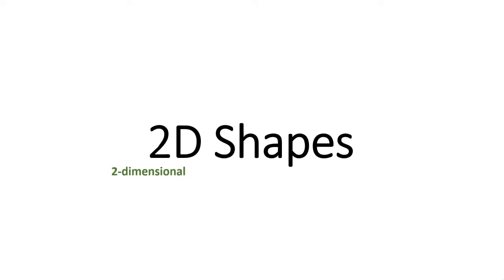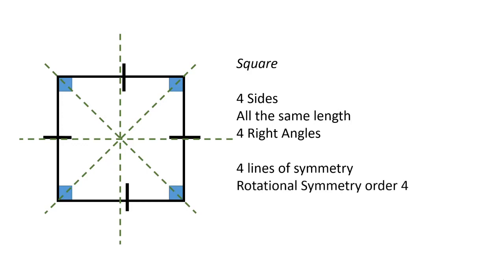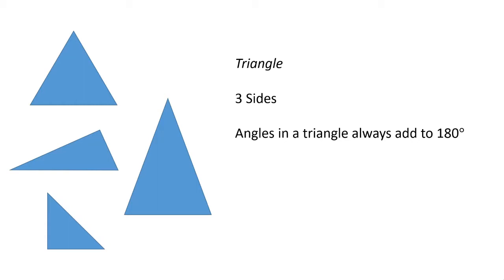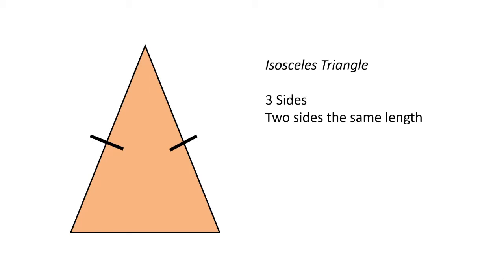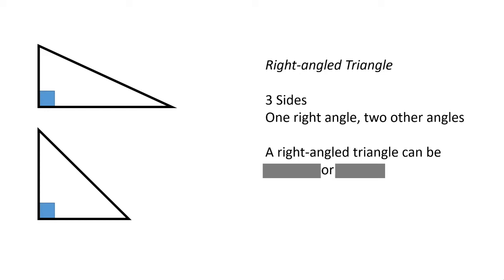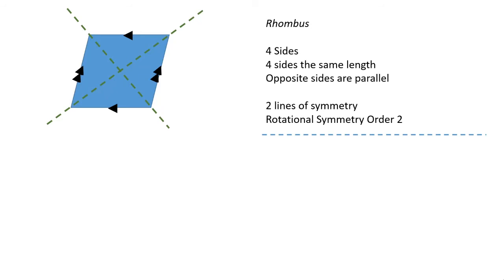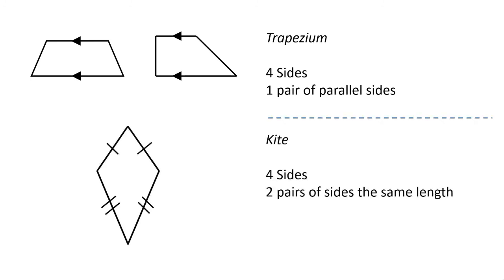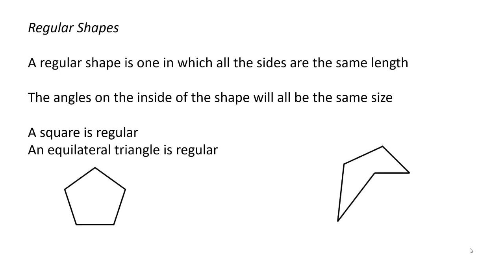2D Shapes | GCSE Maths (Foundation)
The flat ones.

0:00 2D Shapes
0:56 Square
3:35 Rectangle
5:25 Triangles
6:10 Equilateral Triangle
8:10 Isosceles Triangle
10:20 Scalene Triangle
11:05 Right-Angled Triangles
12:20 Quadrilaterals
12:50 Rhombus
14:04 Parallelogram
15:28 Trapezium
16:22 Kite
16:51 Polygons
18:35 Regular and Irregular Shapes

(Phew!)